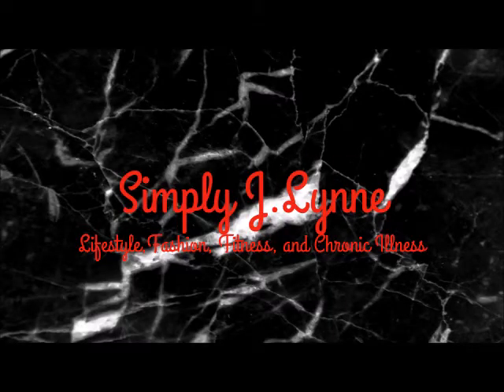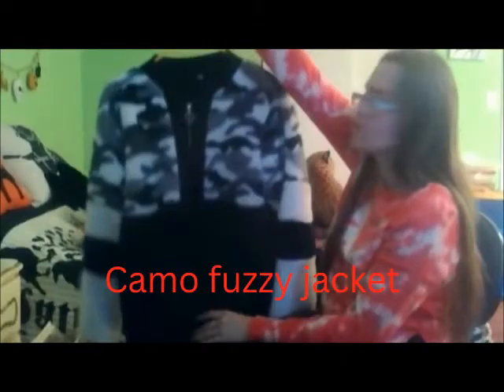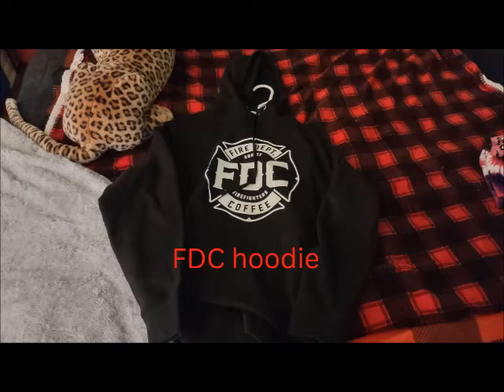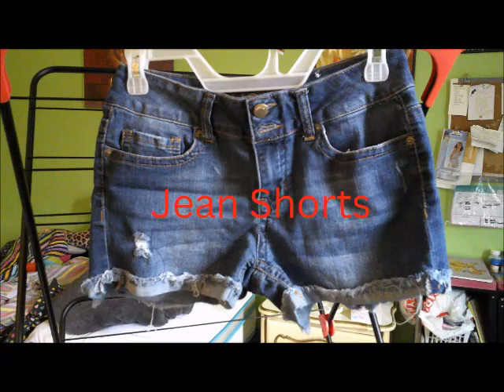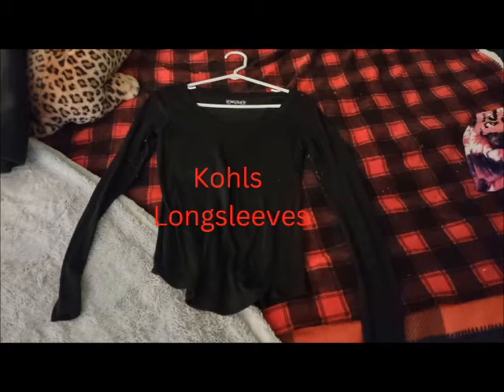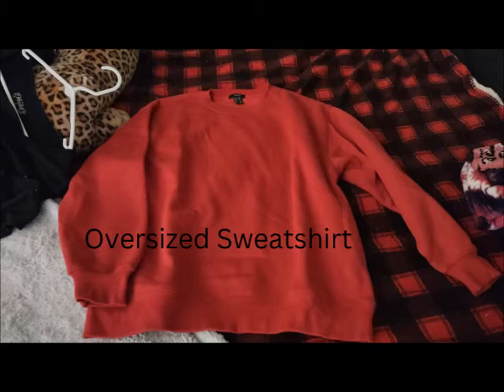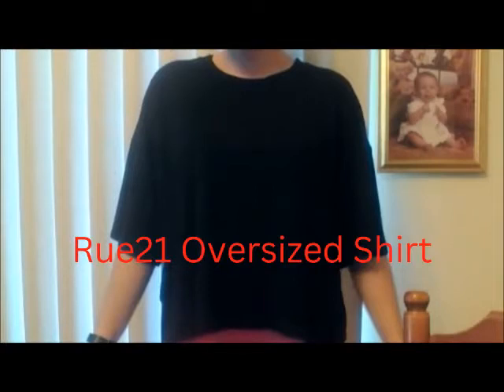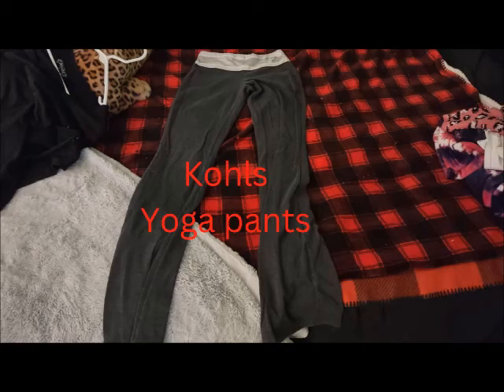My Most Worn Clothing Pieces 2022 | Clothes I Wear The Most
Hey guys today I'm sharing with you the clothing pieces that I wear the most. This covers all seasons, and most are wardrobe staples.